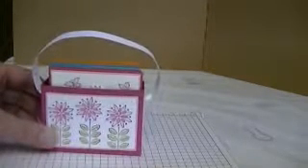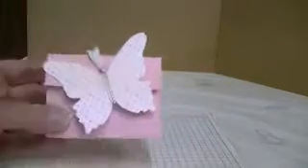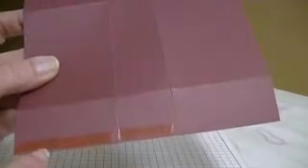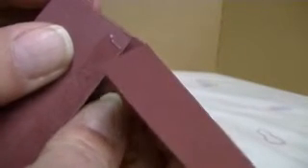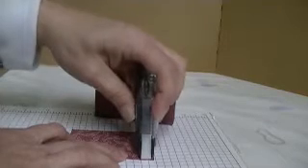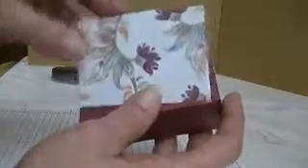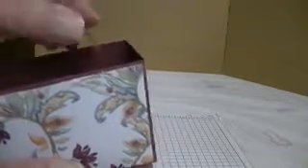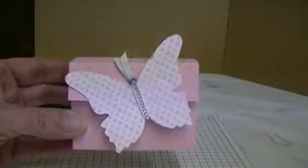3 x 3 CARD BOX HOLDER AND MORE!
Tutorial for box holder for 3x3 cards, post-it notes and more!